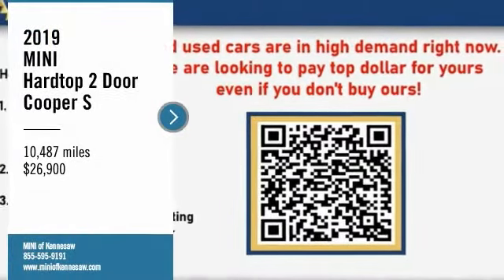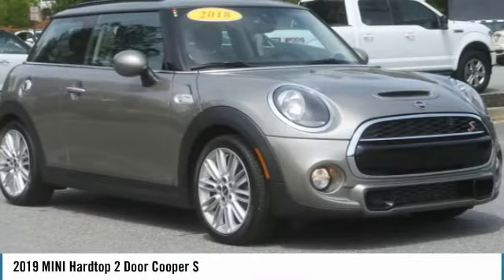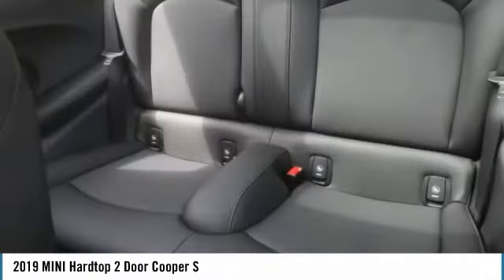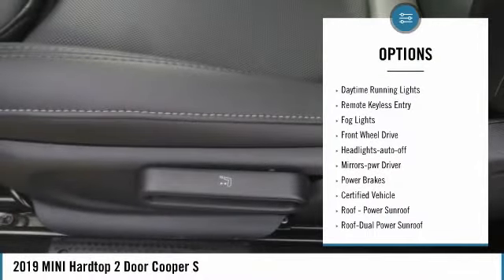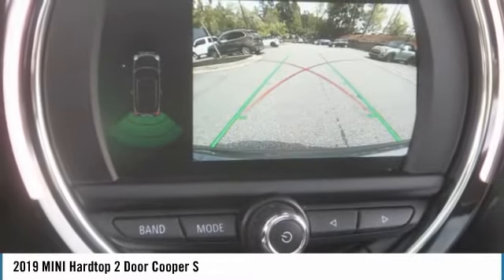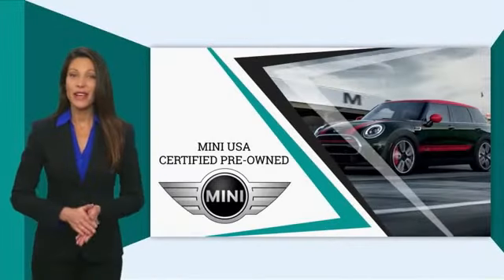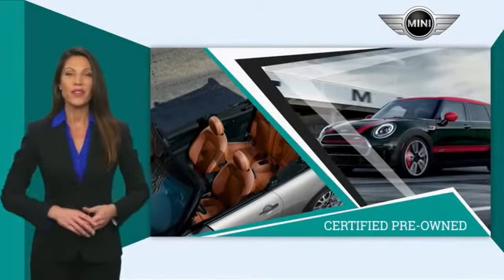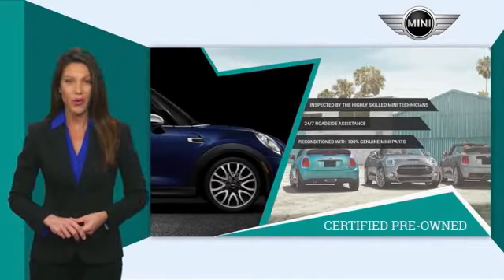2019 MINI Hardtop 2 Door Cooper S Used MP3529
ABS brakes, Alloy wheels, Electronic Stability Control, Emergency communication system, Heated door mirrors, Illuminated entry, Low tire pressure warning, Remote keyless entry, Traction control.brbrRecent Arrival! MINI Certified Pre-Owned Details:brbr  * Multipoint Point Inspectionbr  * Warranty Deductible: $0br  * 1 year/Unlimited miles beginning after new car warranty expires or from certified purchase datebr  * Transferable Warrantybr  * Roadside Assistancebr  * Vehicle HistorybrbrbrAwards:br  * JD Power Initial Quality Study (IQS)brbrExperience the real Nalley Family tradition of Service Excellence, we're MINI of Kennesaw, a SONS Auto Group dealership.